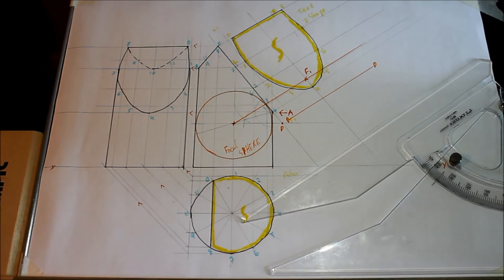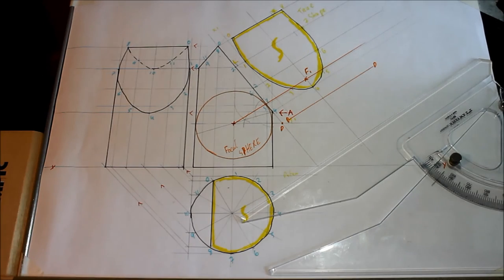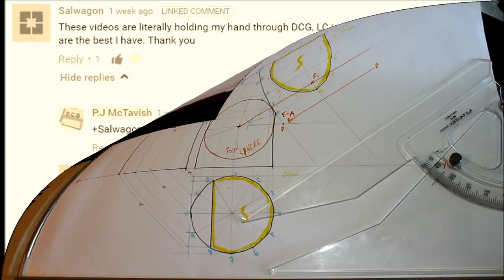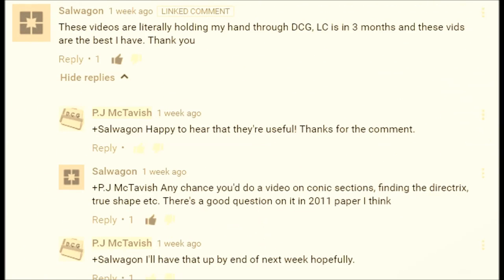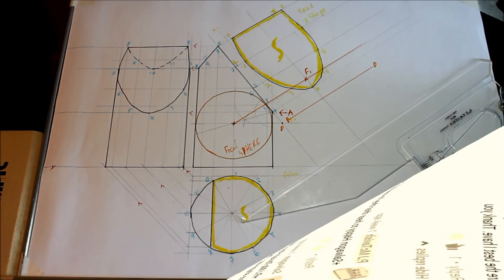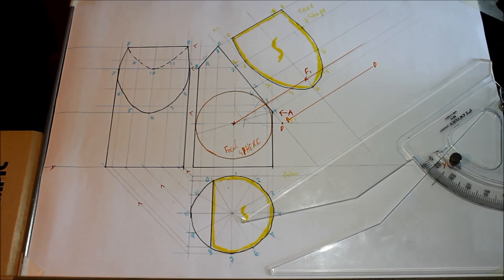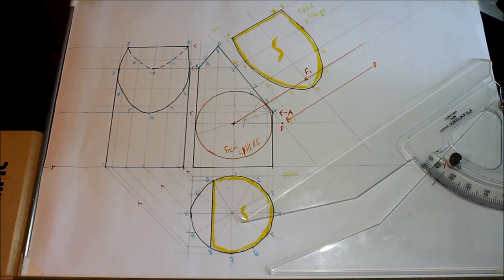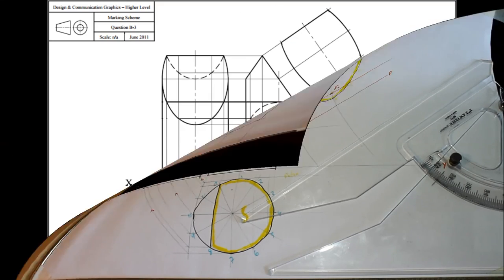DCG: 2011 Higher Level Question B- 3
Conic Sections long question from the 2011 paper.

Intro: Speed Of Light by Lyvo